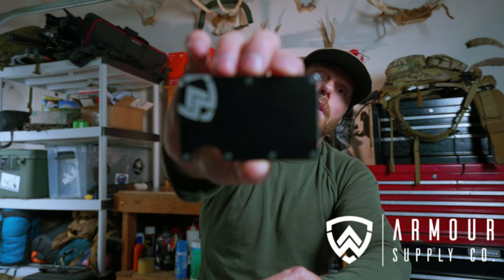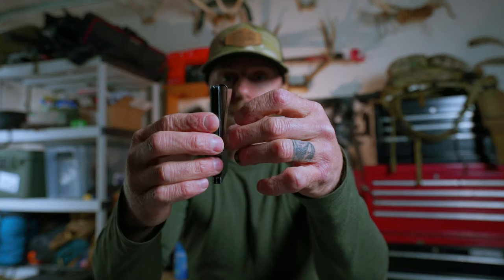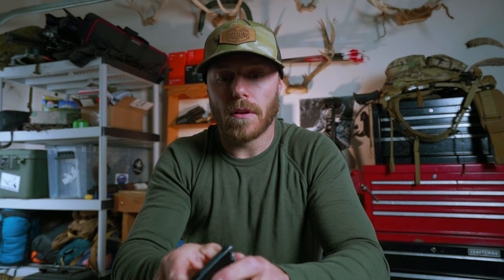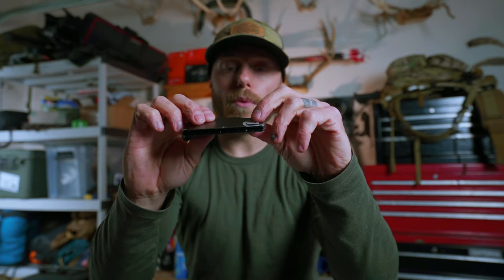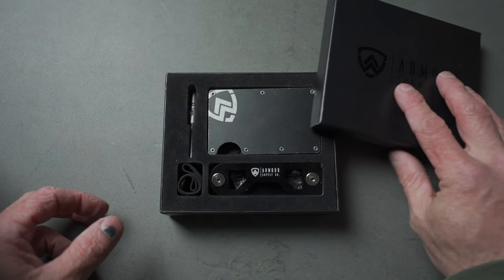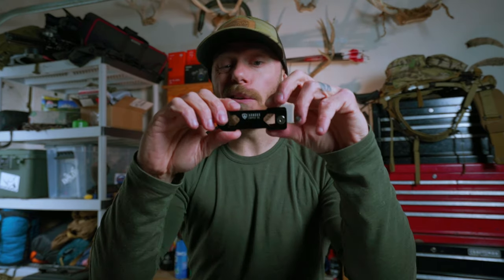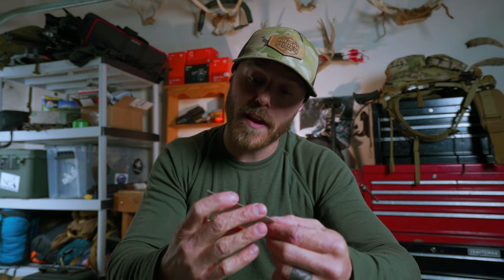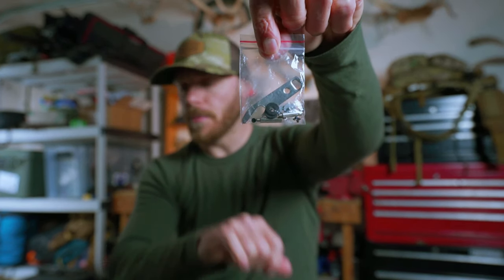The BEST EDC minimalist wallet! (Armour wallet)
If you are like me and hate massive wallets in your back pocket, Armour Supply co makes one of the best minimal wallets on the market. Slim design, holds the perfect amount of cards, and has money clip to carry around some extra cash.

The Armour Wallet is designed to meet all your minimalist needs and block RFID signals to prevent wireless theft.

EDC Gift Set Includes: Carbon Fiber Armour Wallet, money clip, multitool card, carbon fiber key holder, elastic cash strap, replacement screws, bottle opener, mini screwdriver, stickers, and instructions.

Features

Holds 1-12 cards and 5 folded bills
Blocks RFID (wireless theft)
Made from premium-grade aviation aluminum
Multitool card & key holder included
Luxury gift box included
$1.00 donated to wounded veterans
Backed by lifetime warranty
Weight: 2 oz | 3.4 x 2.1 x 0.2 inches